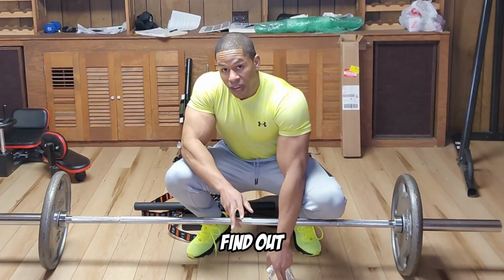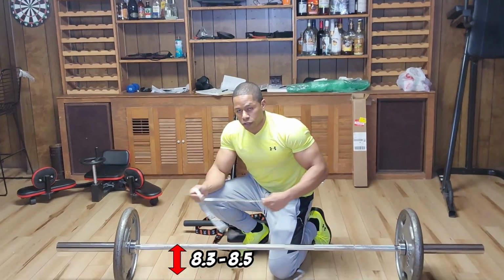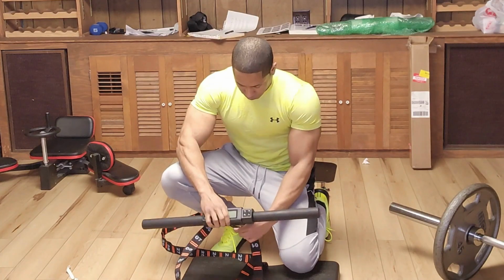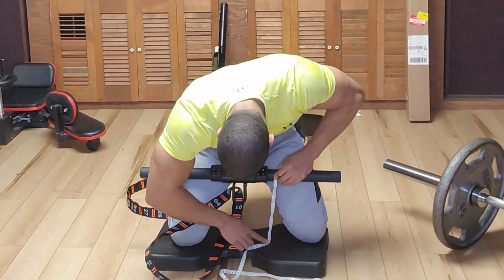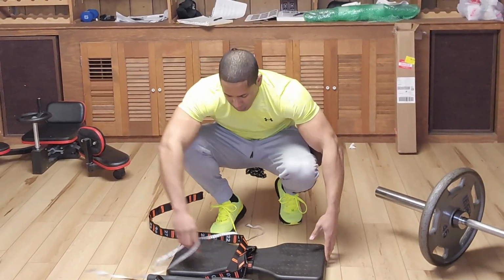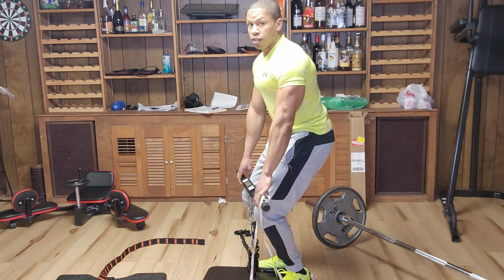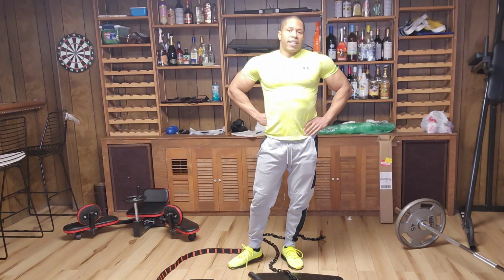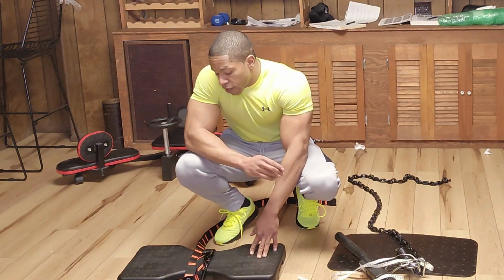IsoMax 1:1 Static/Dynamic Deadlift Transfer (Part 1)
7 days of isometric holds that build strength AND heal your joints at the same time. Free guide, instant access.

6 complete injury-pattern protocols (knee, shoulder, back, hip, elbow, wrist). Built for lifters who aren't stopping but instead choosing to train smarter.

I've assembled a list of fitness products including Supps, Fitness Gear and more that I've personally used and recommended to clients. Grab them at our NoLimitStore below!

You've probably noticed I wear UnderArmour in every video! UA is running deals all the time! Grab your discount gear here!

Paul Wade's book: The Isometric Manual is a wealth of information on not only the Isochain but also Isometric Training in general! Grab yours below!

Here on the NoLimitSquad, we focus on the new Isochain and IsoMax product, an Measurable Isometric fitness product that as of 2021 we are predicting to take the world by storm a few years from now and will be used by virtually any fitness enthusiast for decades to come!